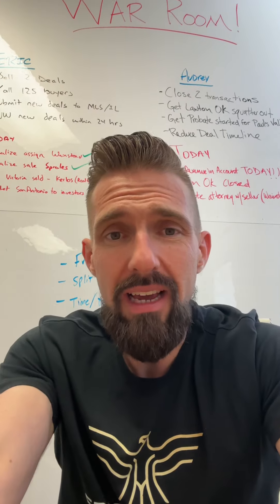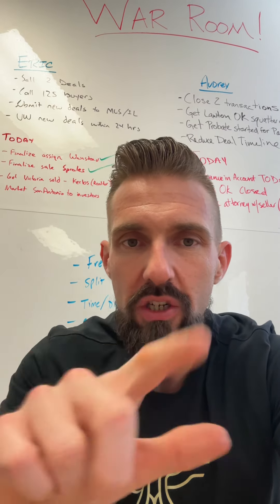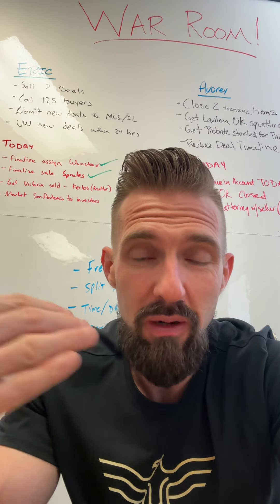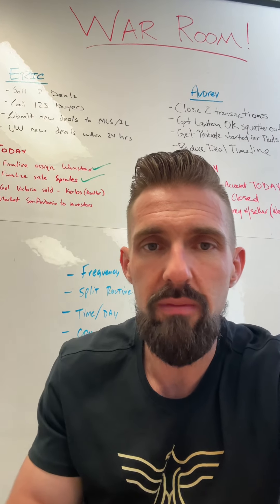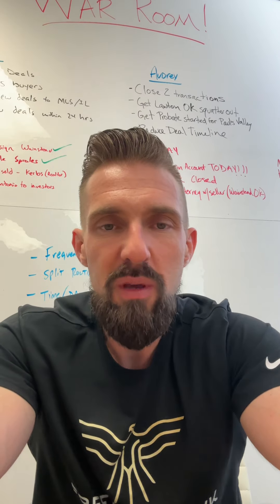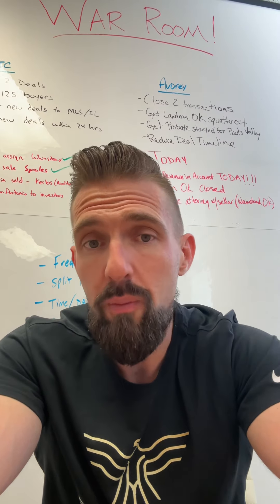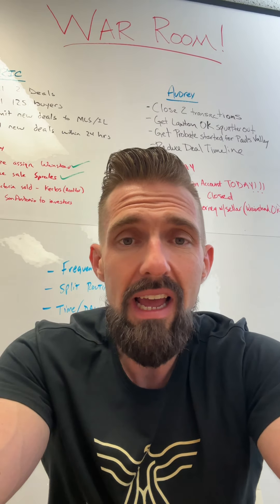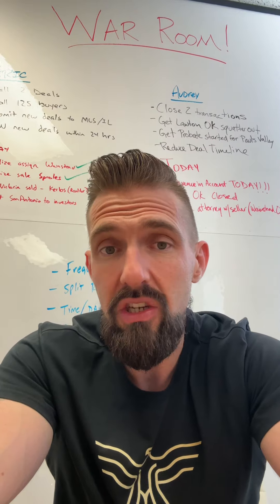Real Estate Wholesaling | Blake Hawkins | Workout Plan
If you're looking for the BEST real estate wholesaling videos on YouTube you've found it! If you want to make more Money in real estate & learn to do multiple deals every month then Blake Hawkins is the real estate coach to study!

Join The Untouchables Real Estate Coaching & Community for only $100 per month and get 1-1 training with Blake plus all the tools and educational courses and material for your real estate deals! 👇

TEXT BLAKE WITH ANY QUESTIONS!!

For exclusive content, add me on Instagram: @therealblakeryanhawkins

Stop limiting your life and potential, start taking ACTION NOW!